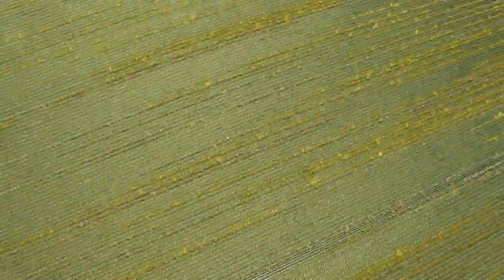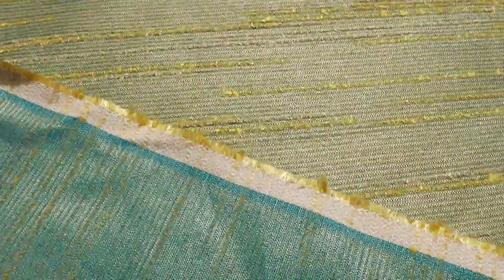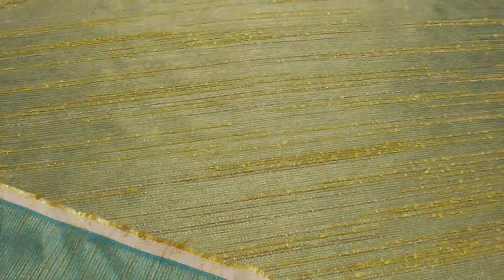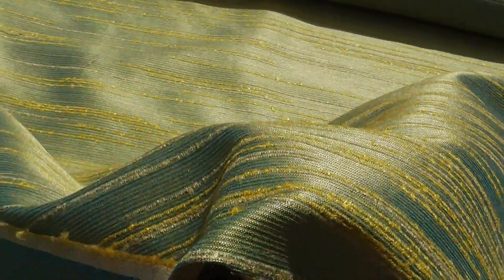1970s double shot drapery